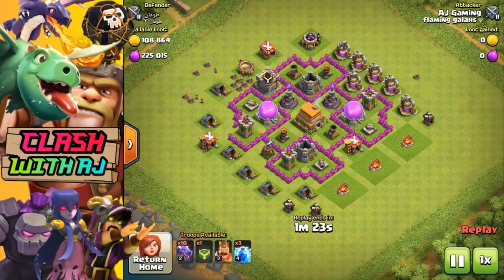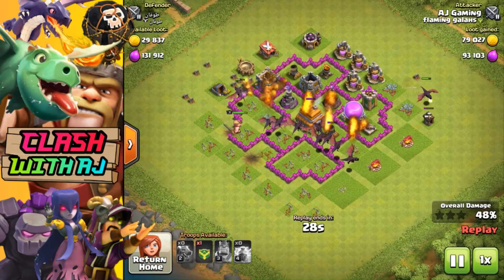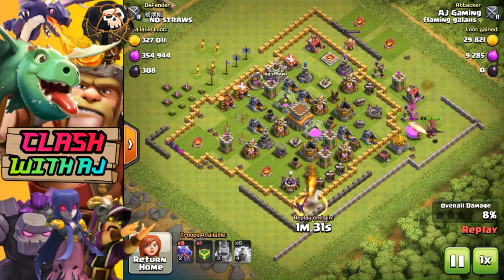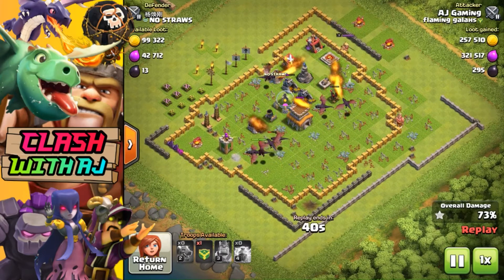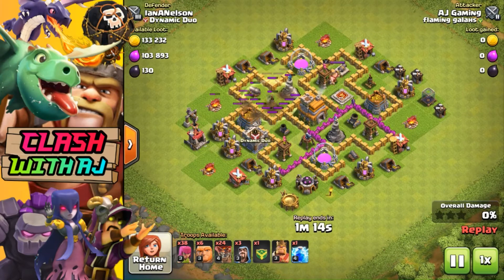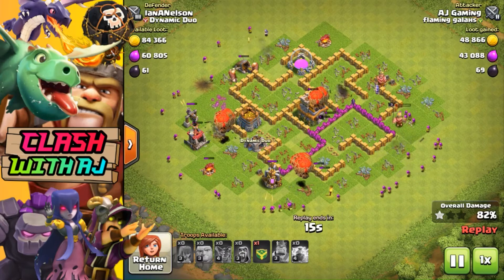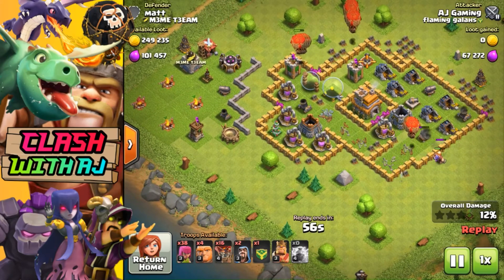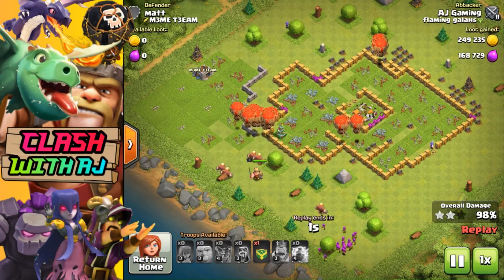How To Attack At TH7 I Clash of Clans I AJ Gaming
In today's video I am showing how to attack at TH7 in Clash of Clans. For anyone that is competing at the town hall 7 cup and would like to know two different style of attacks for farming/war tune in to find out.

If you would like to see more strategic style videos let me know in the comments below and I will continue to bring out the latest attacking meta for town halls 7, 11 and 12.

Shop for your freshest clothing at (new styles just released)